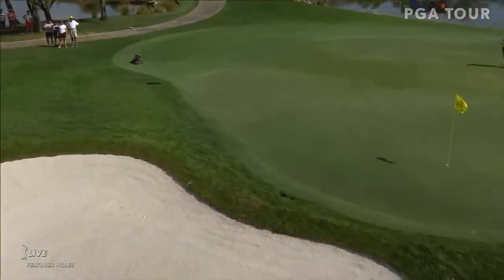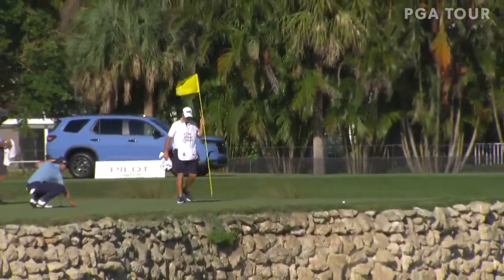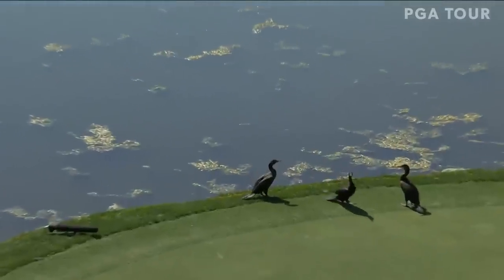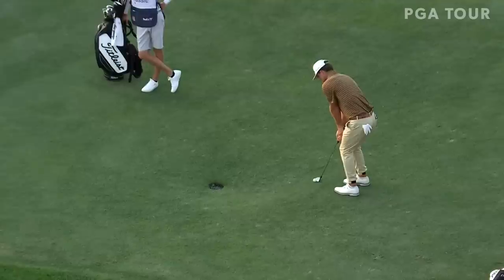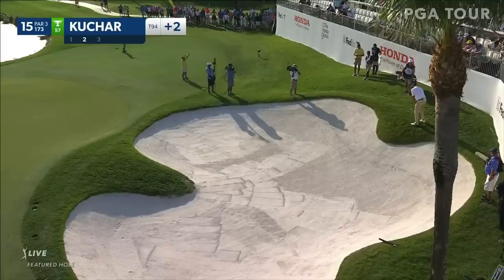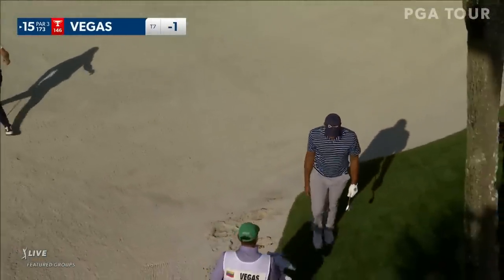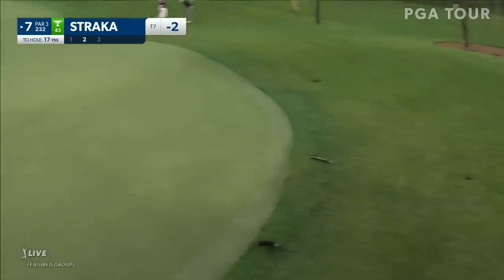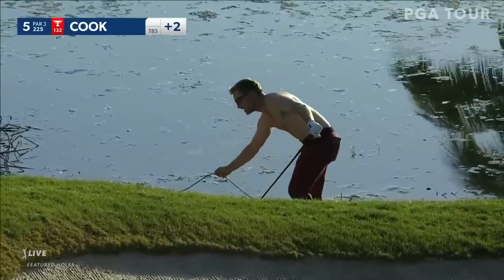Golf is Hard | The Honda Classic 2023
Due to the famous "Bear Trap” and often difficult conditions, PGA National (Champion) is widely known as one of the most difficult golf courses on the PGA TOUR. Even the best players in the world were challenged at The Honda Classic 2023.

This week, the PGA TOUR heads to PGA National for The Honda Classic. Sepp Straka returns and will be looking to become the tournament’s first repeat winner since Jack Nicklaus in 1978. Straka staged a five-shot comeback in the final round last year to win his first event on the PGA TOUR. Billy Horschel and 2020 tournament champion Sungjae Im are the two highest-ranked players in the field while Adam Svensson is the top-ranked player in this season’s FedExCup Standings competing this week. Svensson calls the Palm Beach area home and won the 2015 Korn Ferry Tour Q-School Finals at PGA National by seven strokes. He also earned his first PGA TOUR win this season at The RSM Classic. A pair of two-time DP World Tour winners in Adrian Meronk and Min Woo Lee are in the field on exemptions. Other names to look out for include Padraig Harrington, Luke Donald, Webb Simpson, Danny Willett and Shane Lowry.